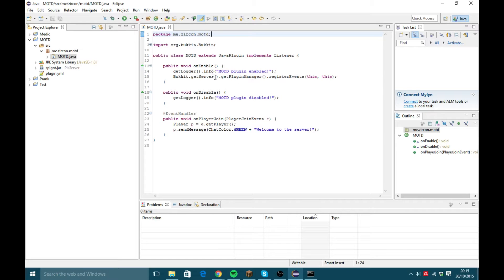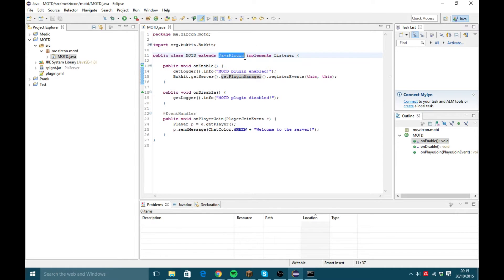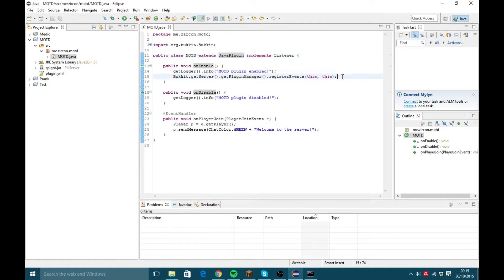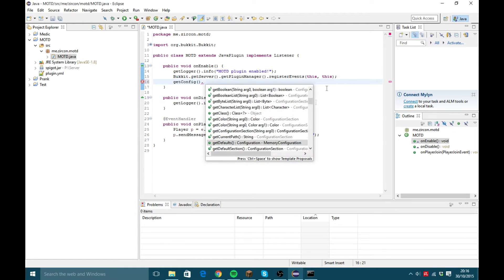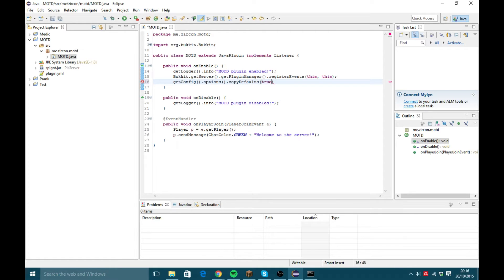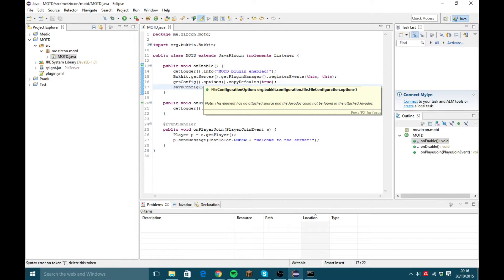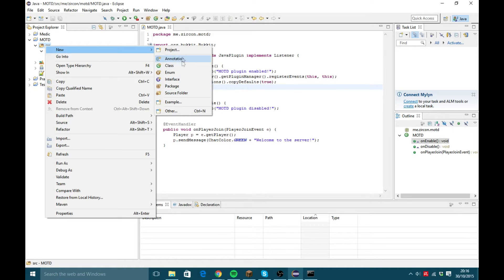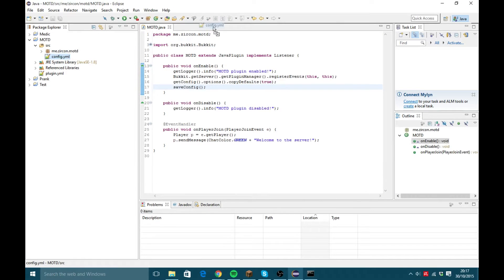Bukkit Coding Tutorials: Configuration (Episode 5)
Hello everyone, my name is Zircon and today I teach you how to use configuration to use a customised message in your MOTD plugin that we created last episode.